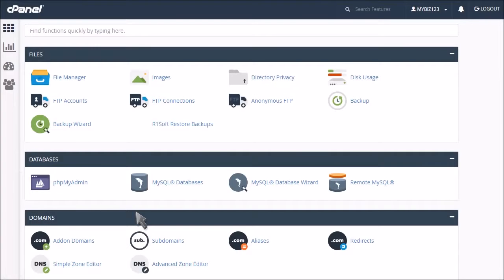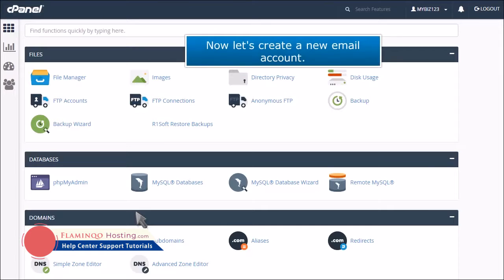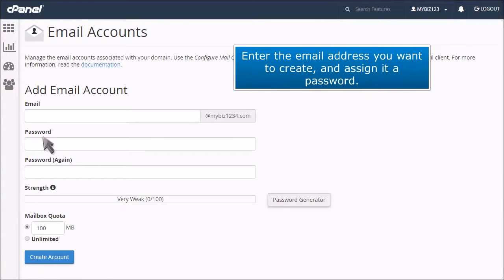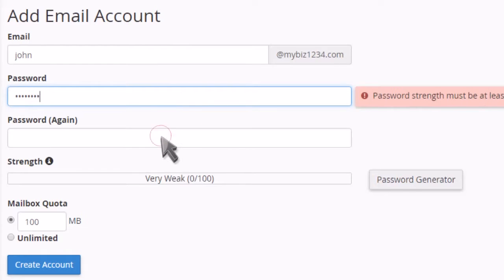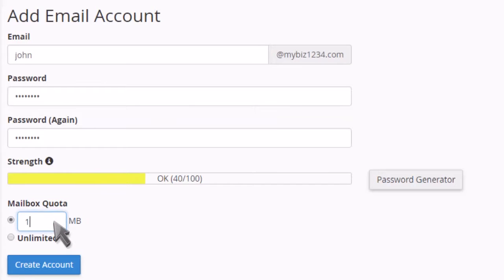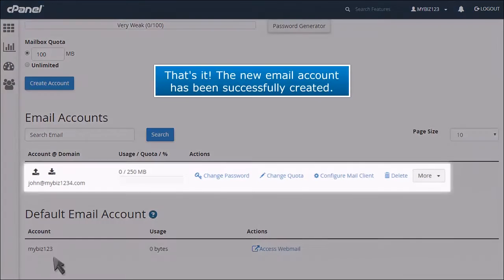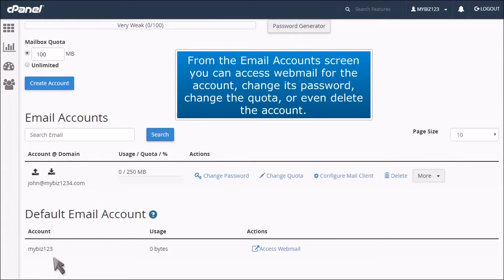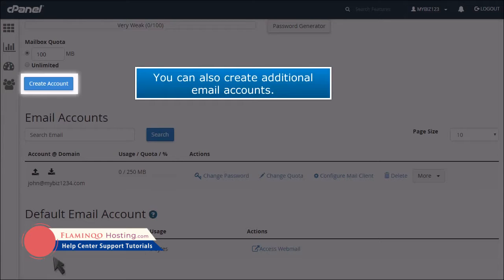How to create an email account in cPanel